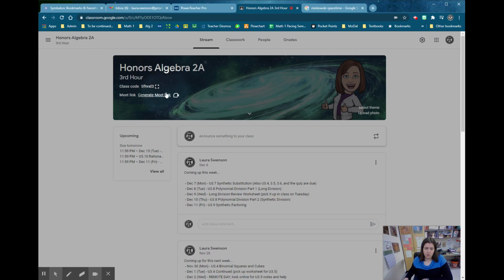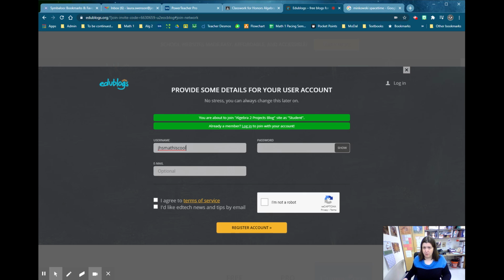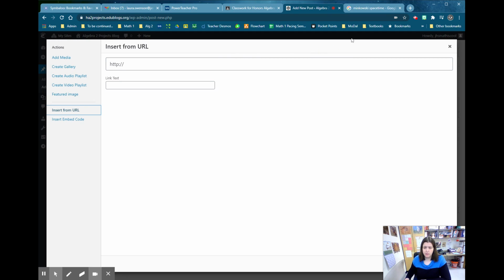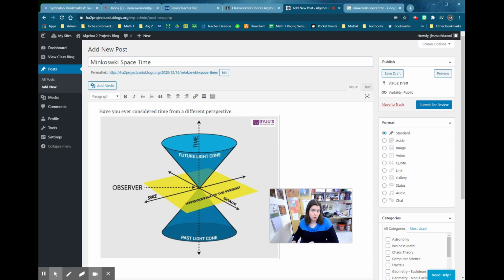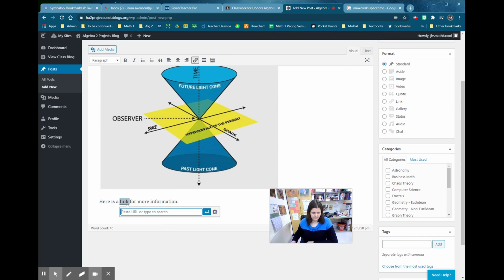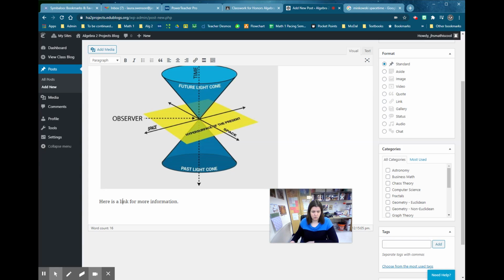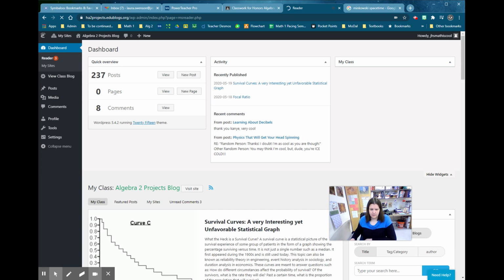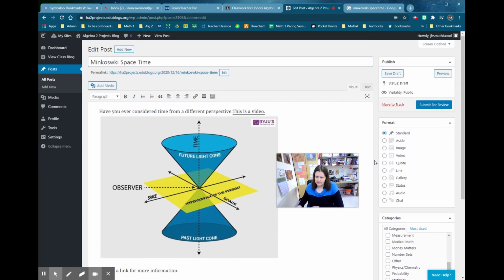How to Post the Blog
A quick tutorial on how to get to the class blog to post about your EOC project!